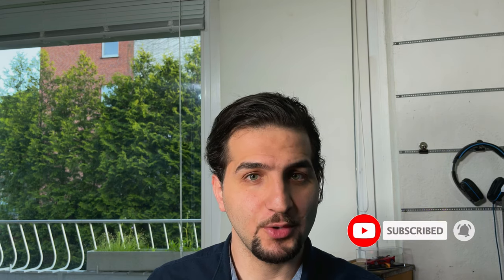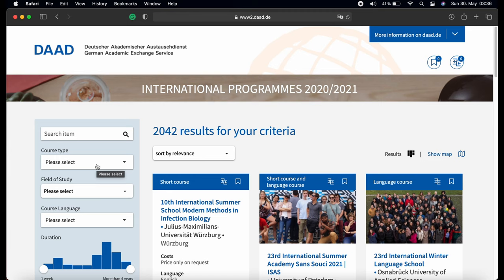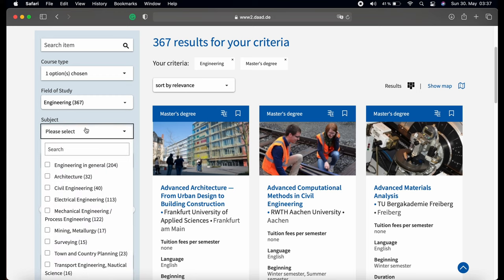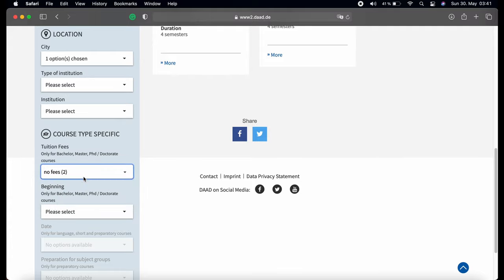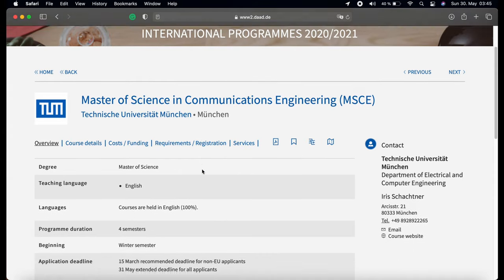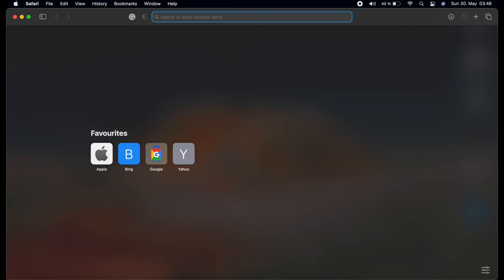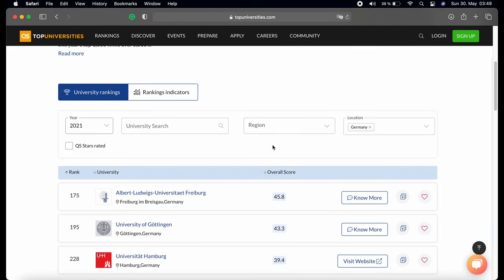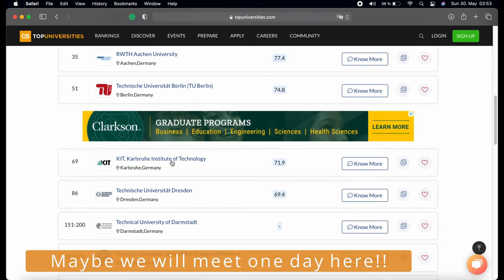How to Find a Suitable Study Program (Bachelor, Masters, Ph.D.) In Germany - 2021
This video is divided into two parts:

First, I'm going to show you how to find your suitable study program (Bachelor, Masters, Ph.D.) in Germany using DAAD search Engine and filters.

Second, I’m going to show you how to check the university or subject ranking if you have several acceptance and you are confused which to choose.

Video Chapters:
0:00​ - Intro
0:33 - Intro Animation
0:52 - Purpose of this Video
1:30 - First Tool: DAAD Search Engine
3:02 - Second Tool: QS University Ranking
4:04 - Outro